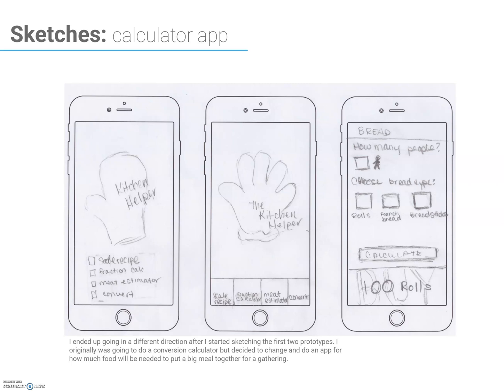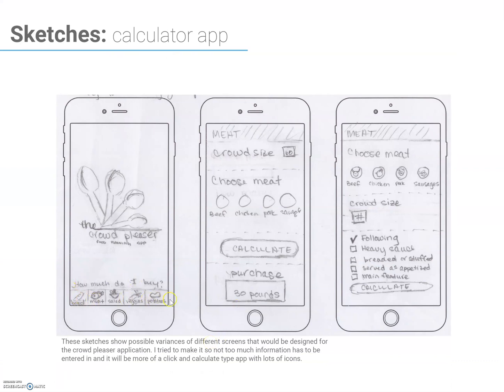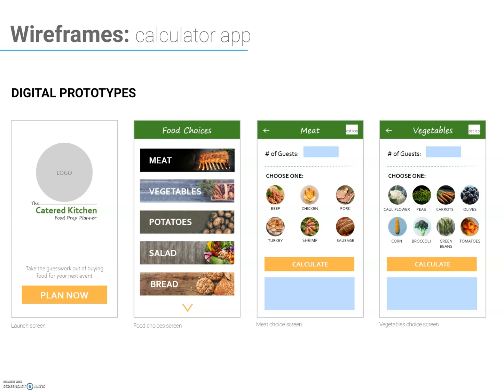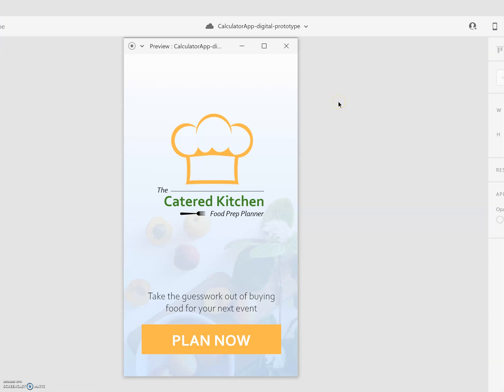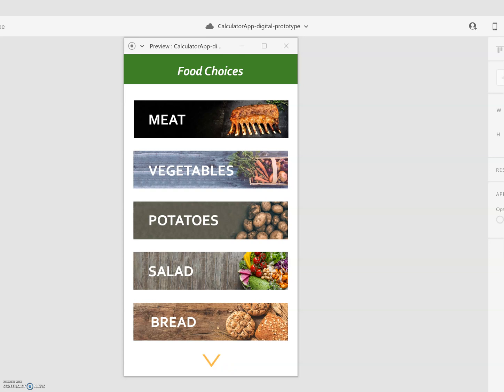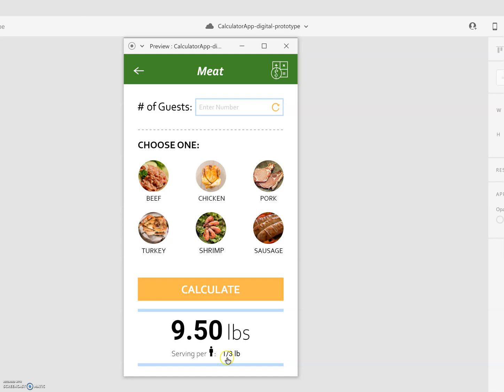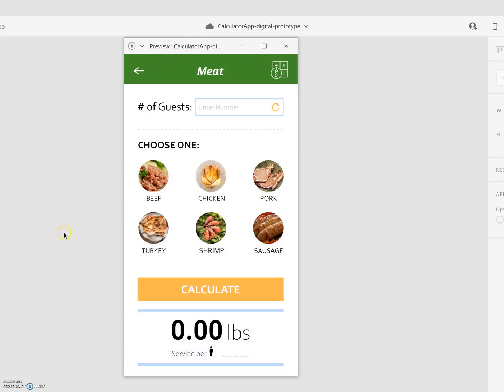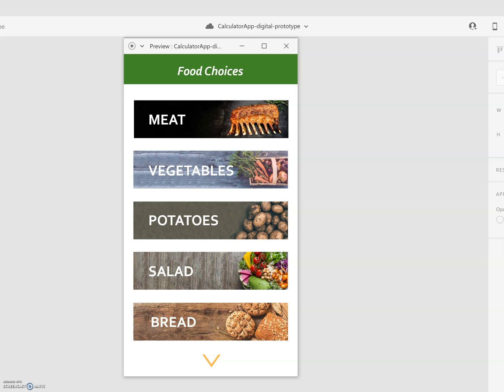Catered Kitchen Video Presentation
ART337 Presentation for Calculator App